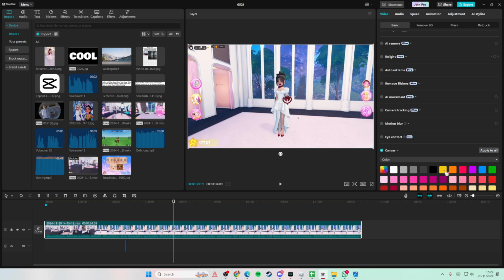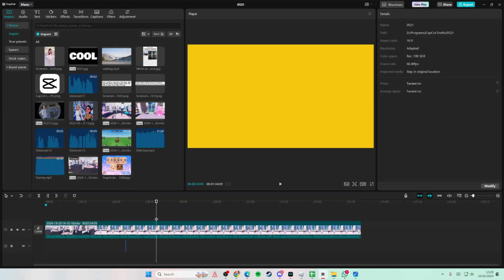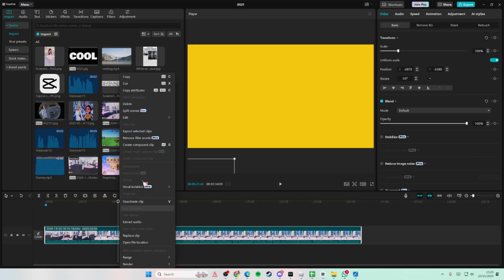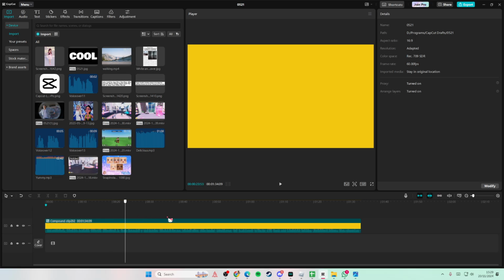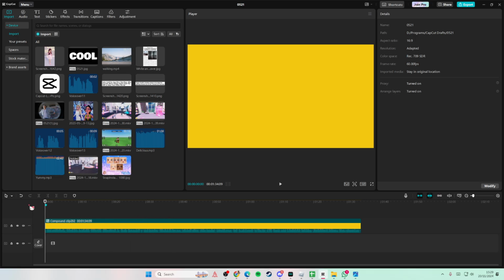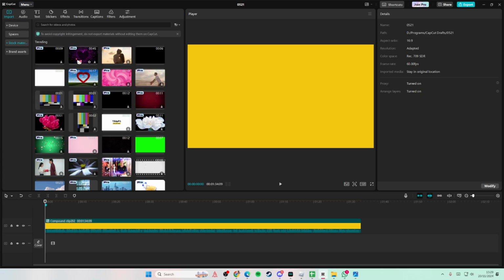⚡️ TRAINING: HOW TO ADD SOLID COLOR LAYER IN CAPCUT (2024) | NEW UPDATE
This tutorial will show you how you can add a solid color layer on CapCut PC.